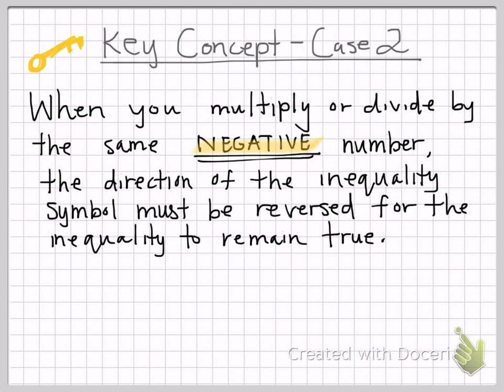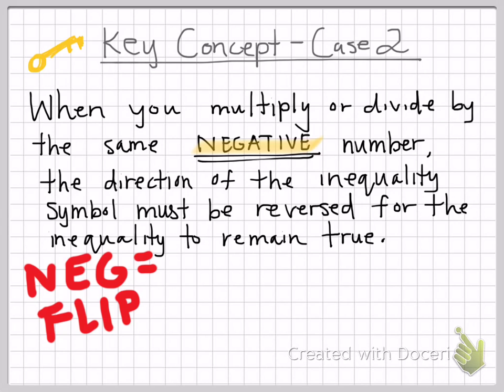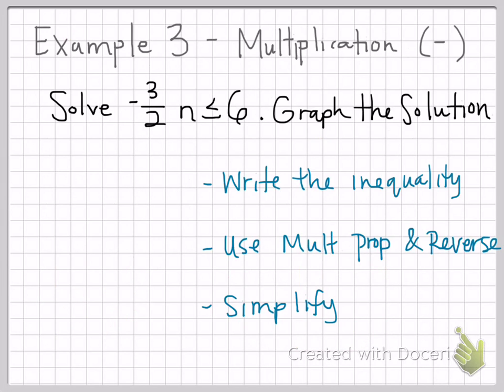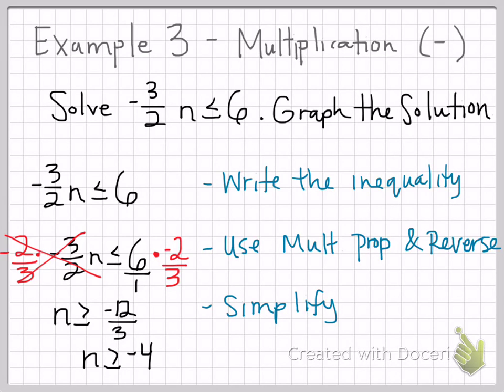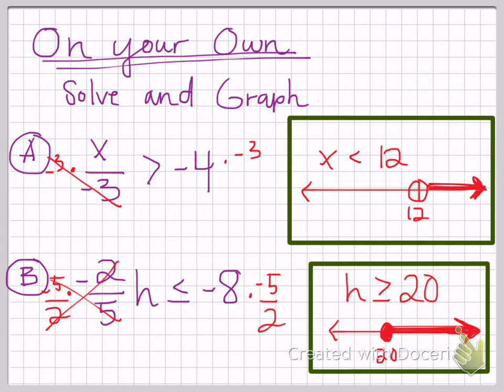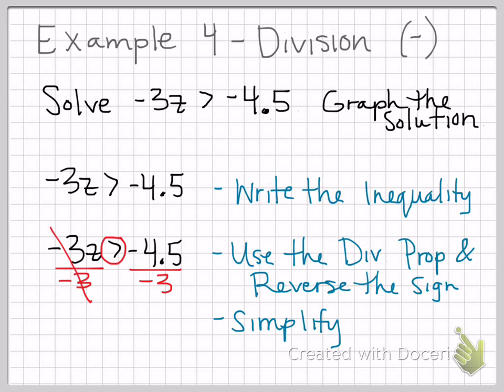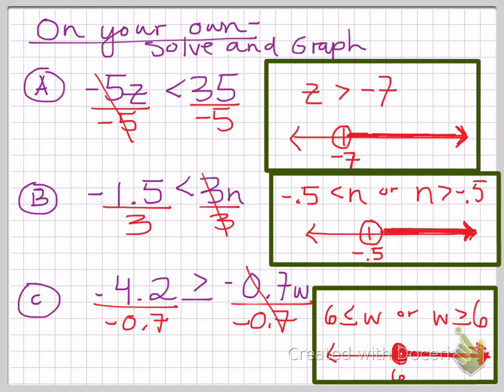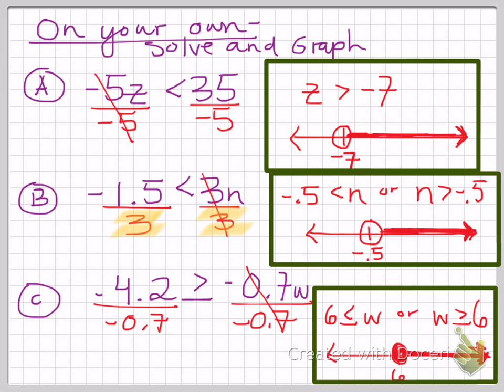4.3 Math- Examples 3&4